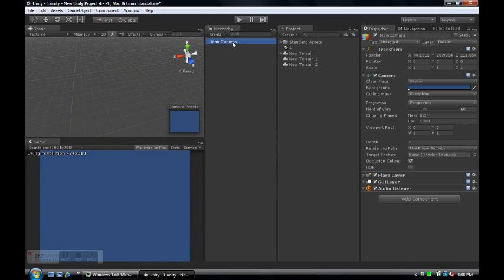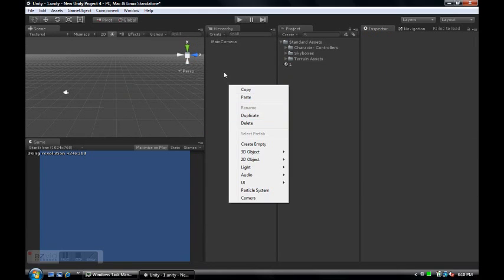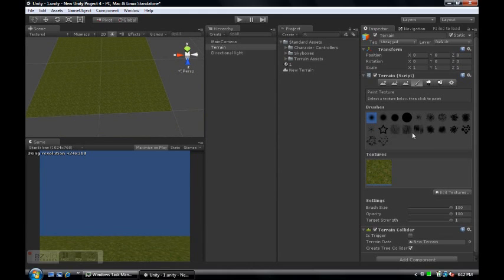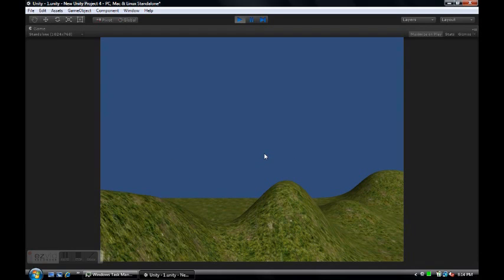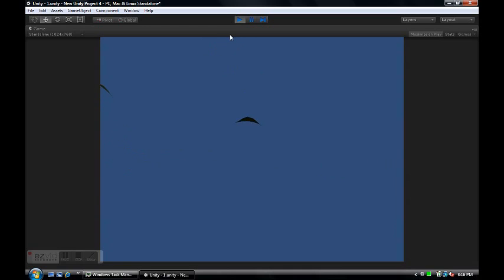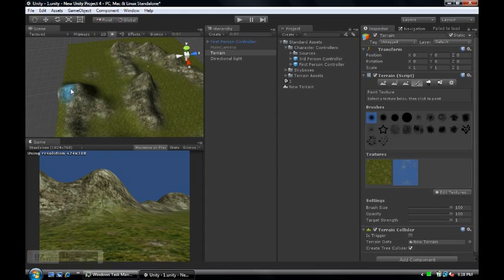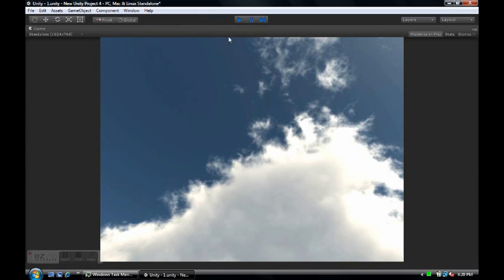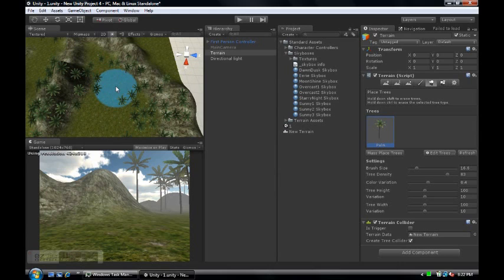Tutorial 1-How to make a FPS game with unity...{Unity3D}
Any problems please leave a comment below...if you'd like me to do a tutorial on something in particular leave a comment below and i'll try my best to help you out...